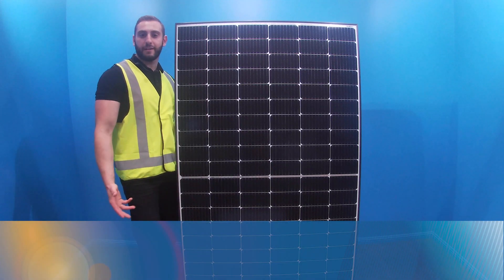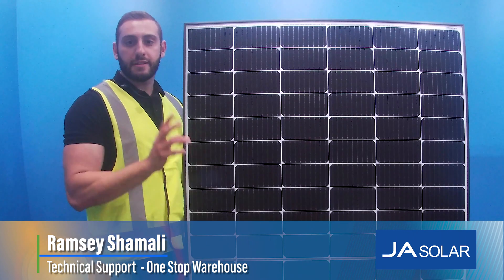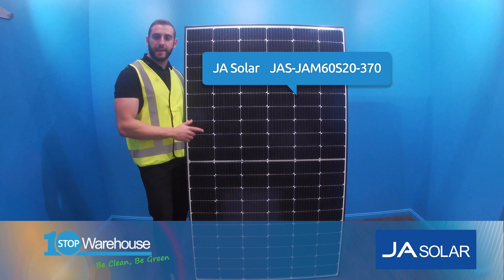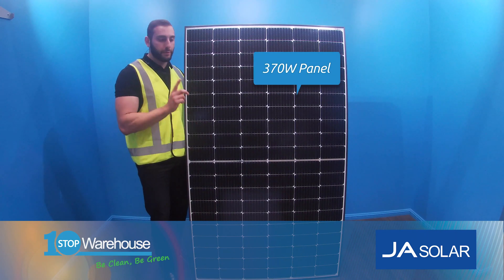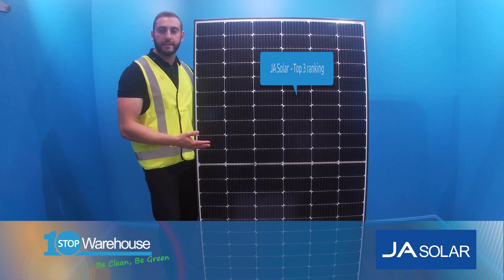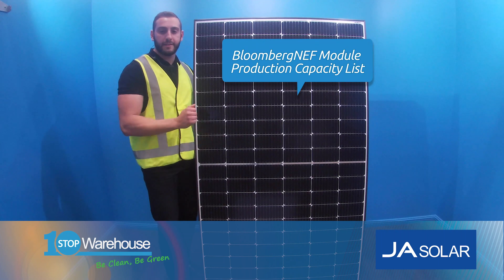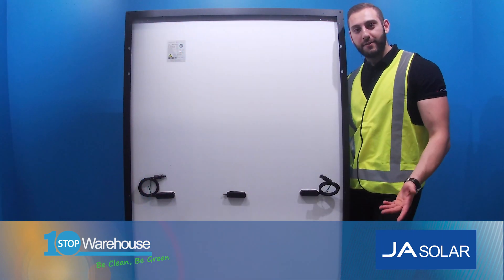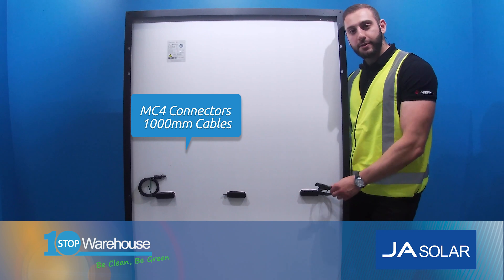One Stop Tech Talks - JA Solar: JAS-JAM60S20-370/MR/35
Ramsey Shamali shares the merits of the  JA Solar: JAS-JAM60S20-370/MR/35

370W, Mono PERC, 120 half-cut cells,
1776x1052x35mm,
20.7kg, 1000mm cable -

• Top 3 ranked for manufacturer module capacity in BloombergNEF.
• Fully-integrated & Independent supply chain module manufacturer from wafer production to module sale.